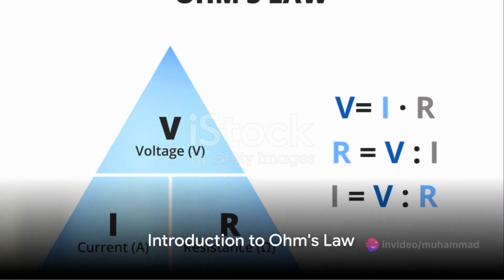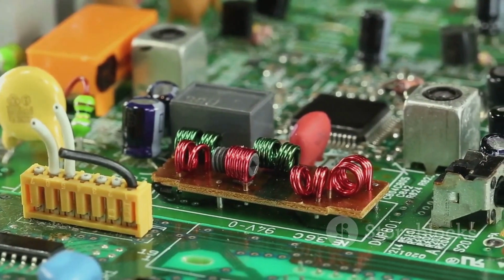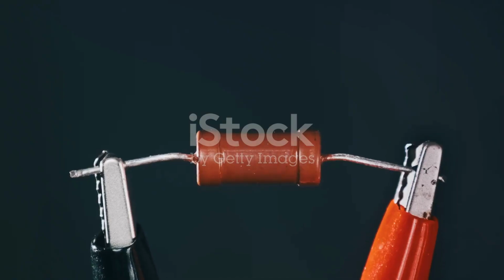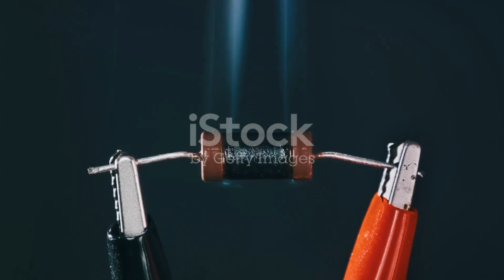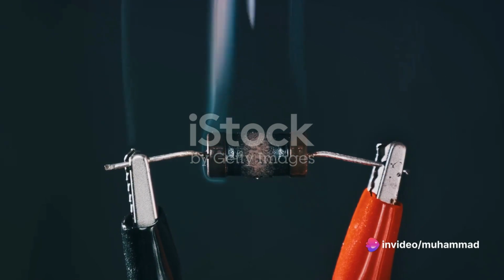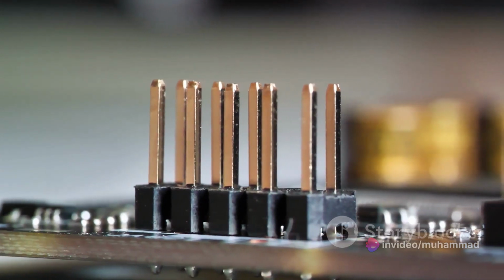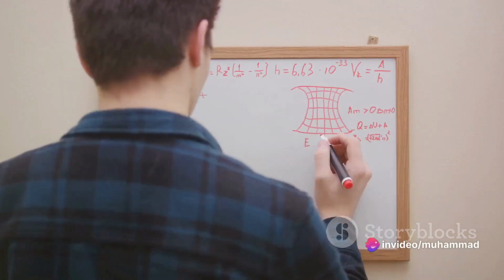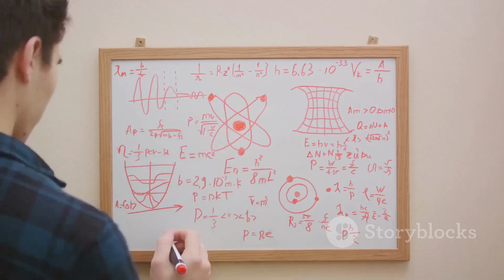The Fundamental Principle of Ohm's Law